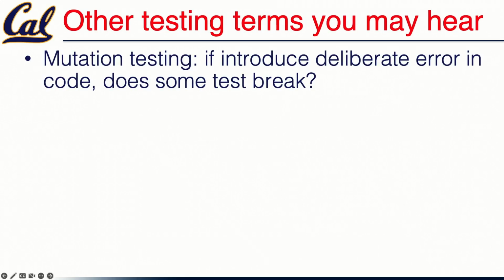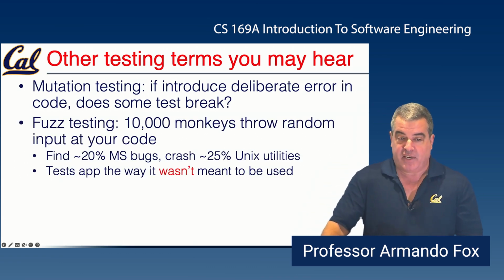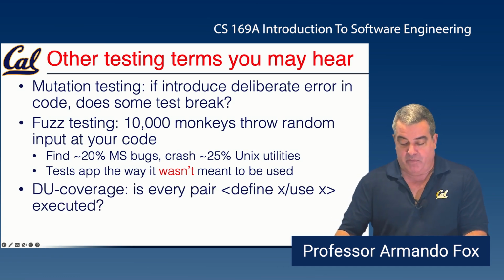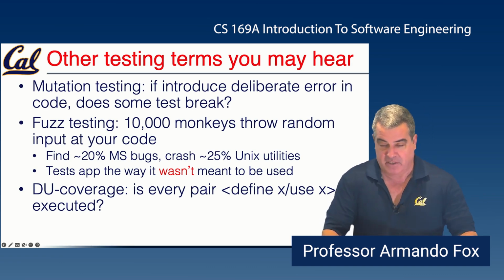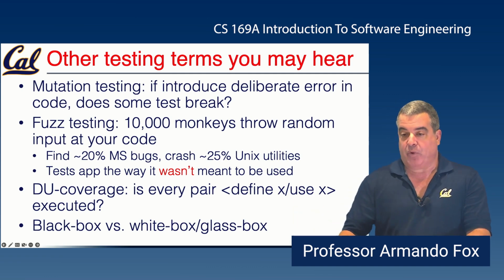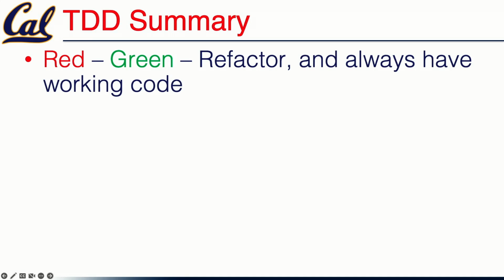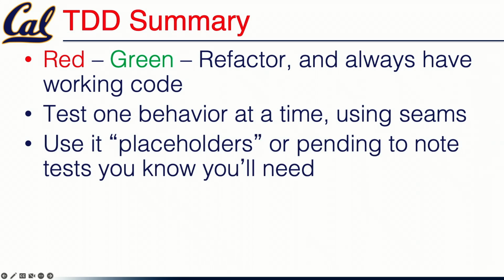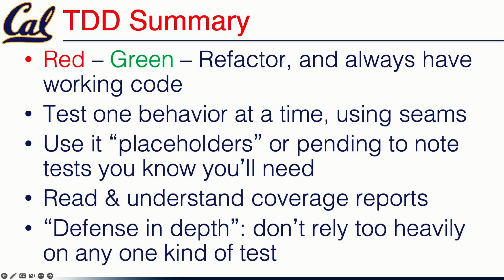8.8: Other Testing Concepts